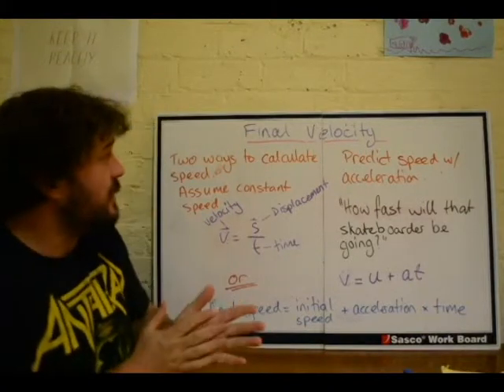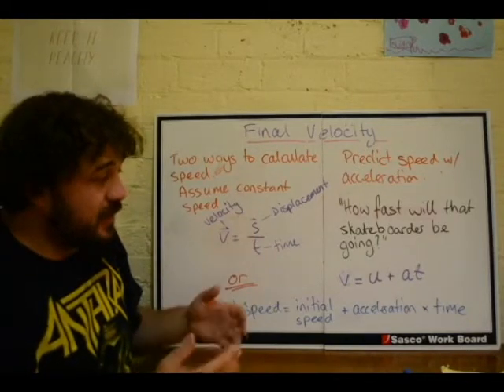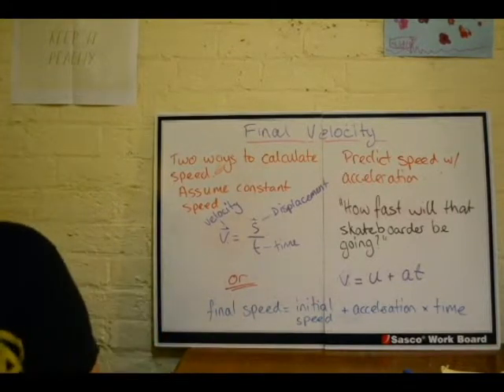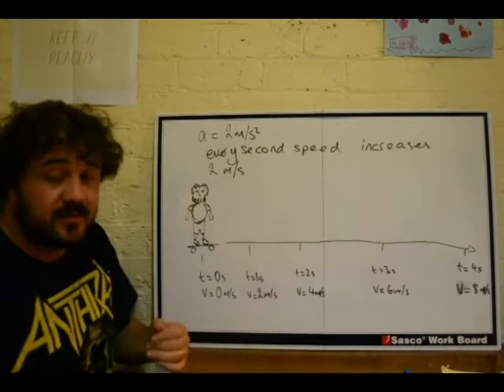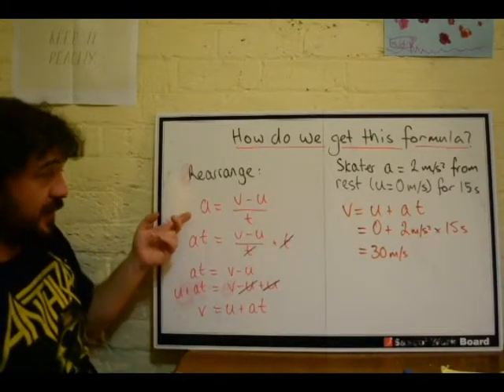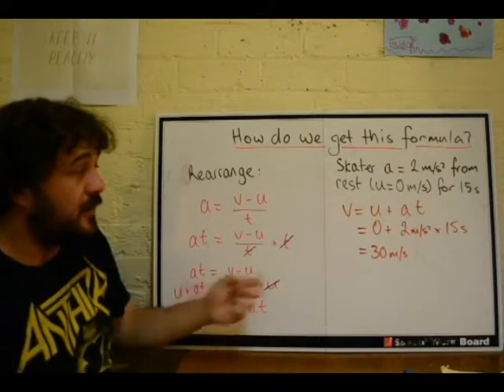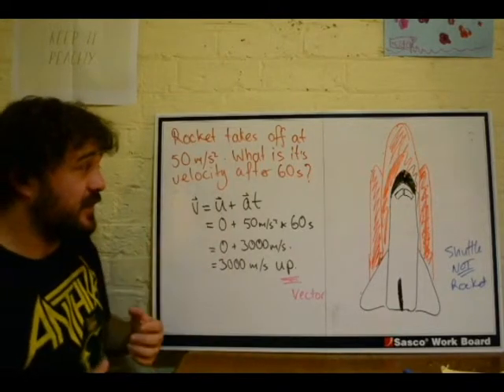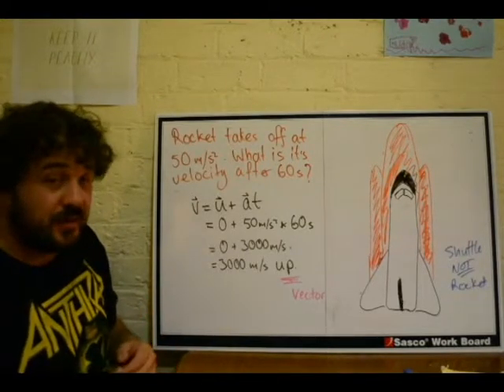Motion: Calculating velocity from Acceleration